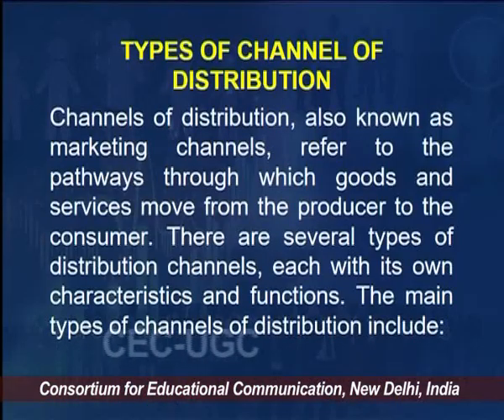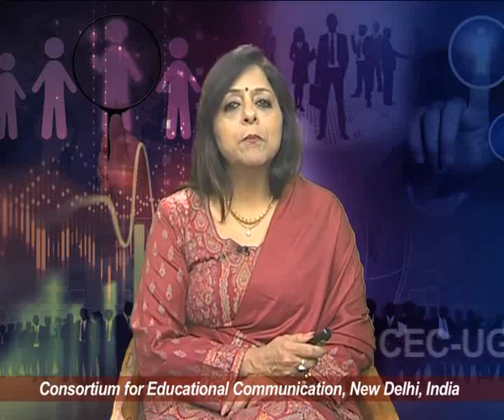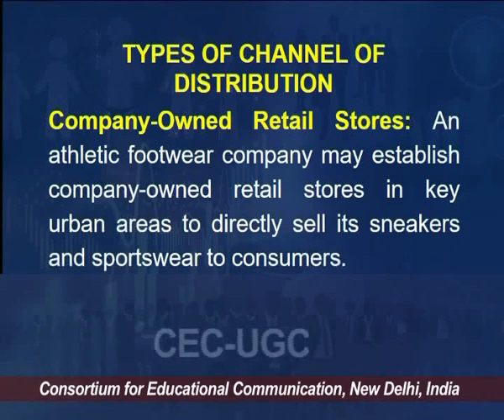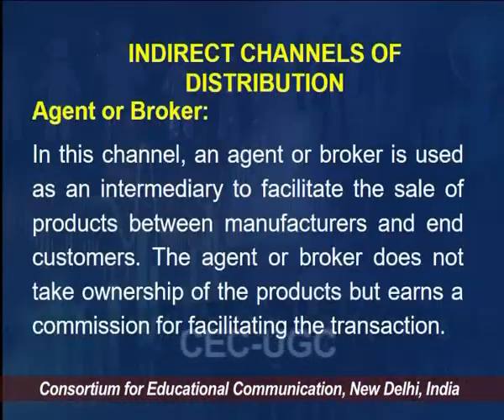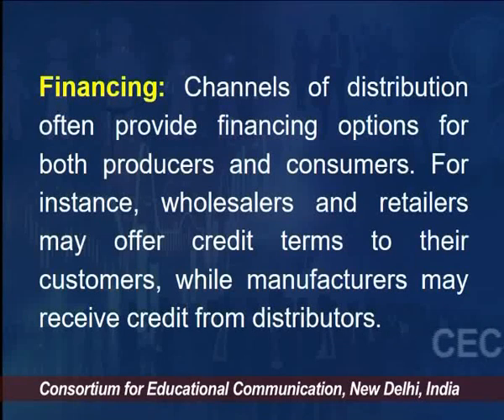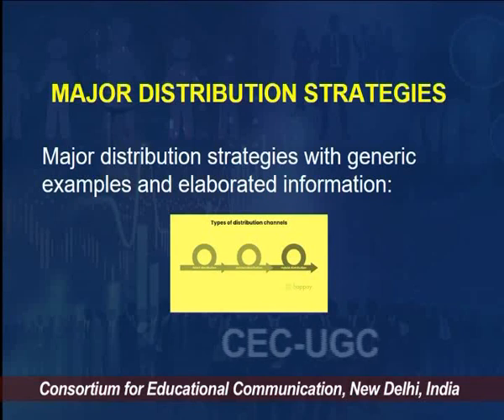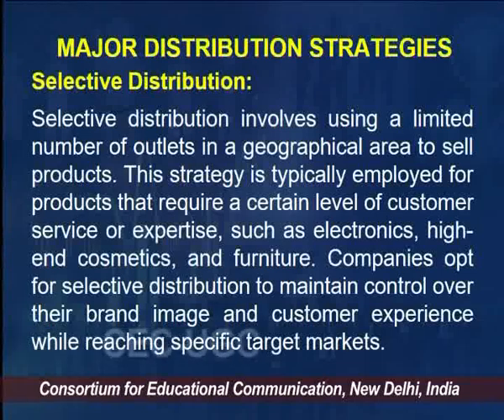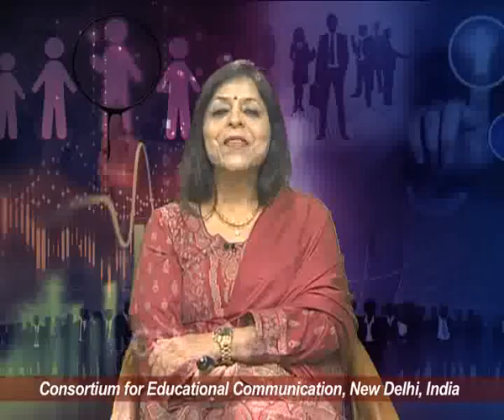Pricing Strategies and Channels of Distribution - II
This Lecture talks about Pricing Strategies and Channels of Distribution - II.